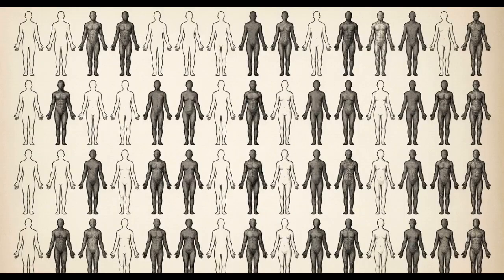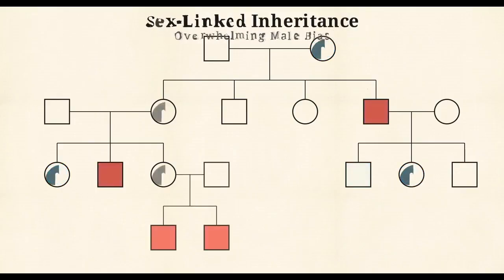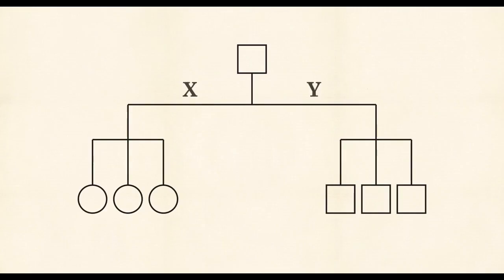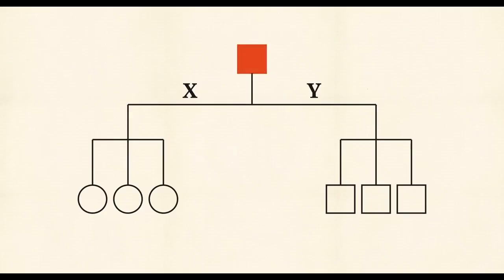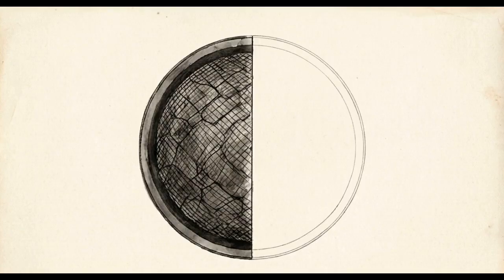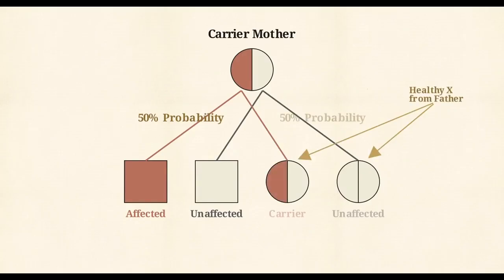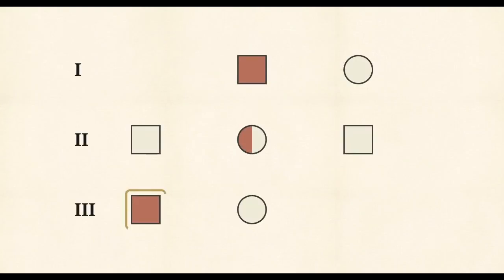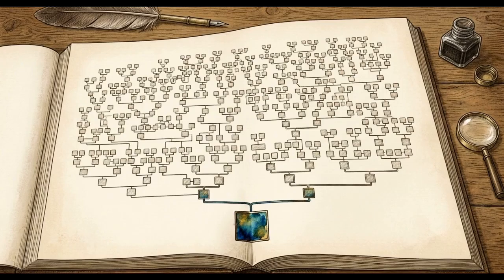Genetic blindness: How to predict Mendelian disease transmission with absolute clinical certainty🧬📐⚥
"The Inheritance Algorithm"

Decoding the mathematical rules of genetic blindness: How to predict Mendelian disease transmission with absolute clinical certainty! 🧬📐⚥

Description: Inherited Retinal Diseases (IRDs) are driven by genetic mutations that follow strict, predictable Mendelian inheritance pathways. As a clinician, mastering these inheritance algorithms is an absolute necessity—not just to confirm a diagnosis, but to provide families with life-changing genetic counseling and risk assessments.
This video breaks down the primary genetic decision trees and the clinical rules of transmission:
The Affected Father (X-Linked): Understand the exact transmission math when a father carries an X-linked mutation. Because he passes his Y chromosome to his sons and his single X chromosome to his daughters, 100% of his daughters will become carriers, while 0% of his sons will be affected or carry the gene!

The Carrier Mother (X-Linked): Unpack the high-stakes probabilities for a carrier mother. Each of her children has a 50% genetic coin flip: her sons carry a 50% chance of being fully affected by the disease, while her daughters carry a 50% chance of becoming carriers.

The Two Crucial Inheritance Questions: Master the rapid, two-step clinical questionnaire to instantly narrow down any family pedigree in your clinic:
Can the phenotype skip generations? If yes, you are dealing with a recessive trait (where parents are asymptomatic carriers); if no, it is dominant (requiring only one variant allele to manifest).

Is there a distinct sex bias in inheritance? If yes, it is X-linked (disproportionately affecting males); if no, the disease is autosomal.